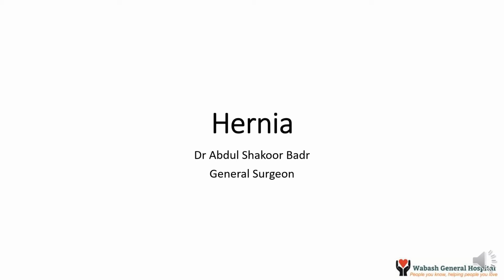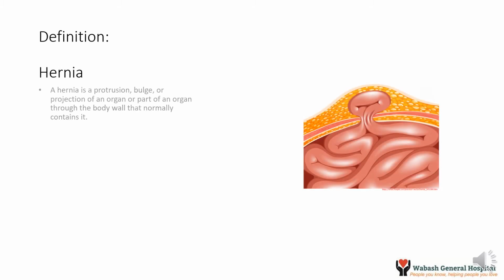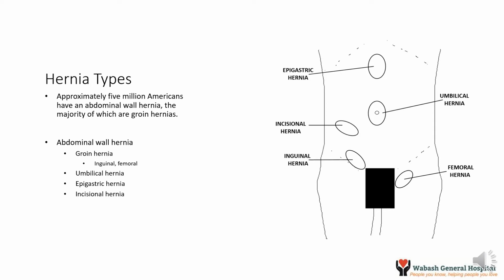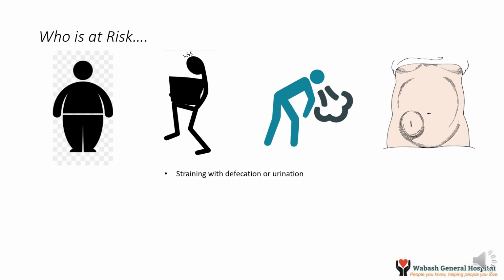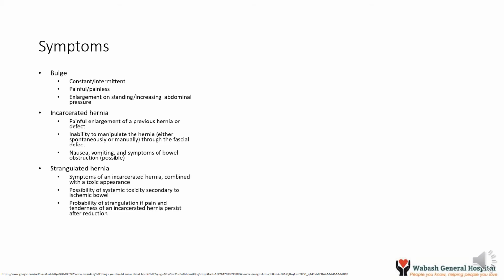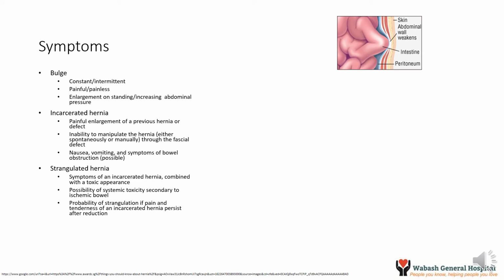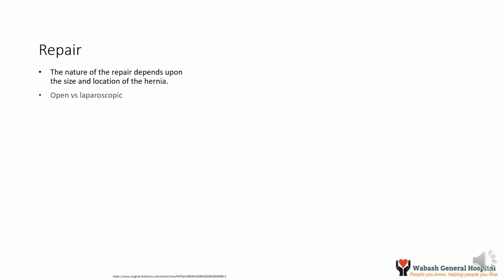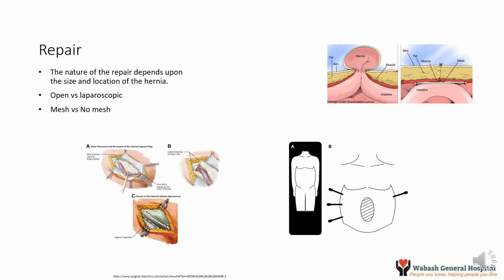Dr. Badr - Hernia Awareness